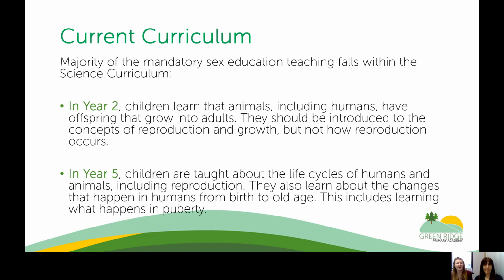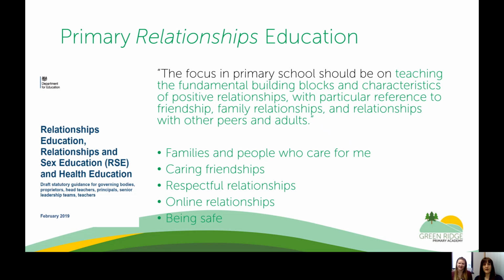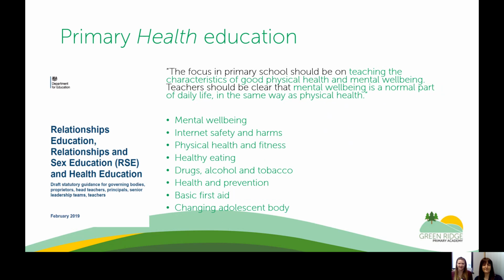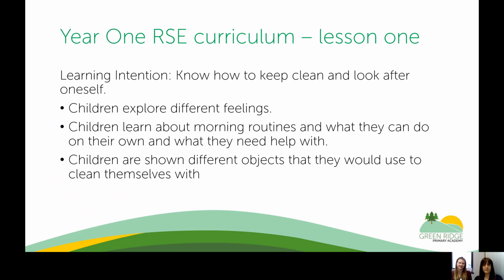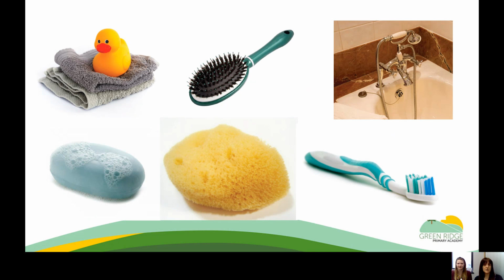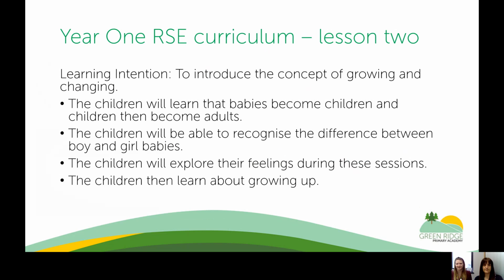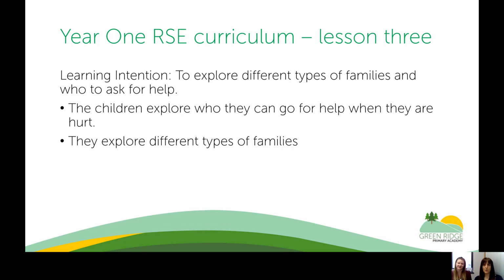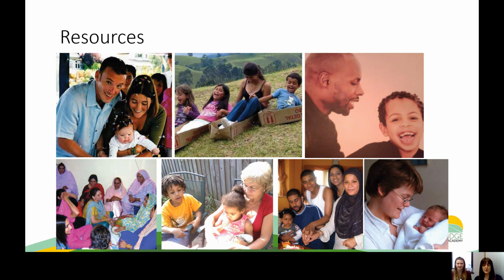Year 1 SRE Parent Video 2022